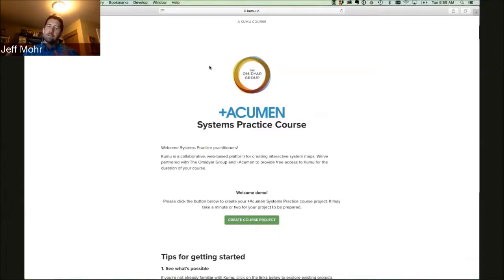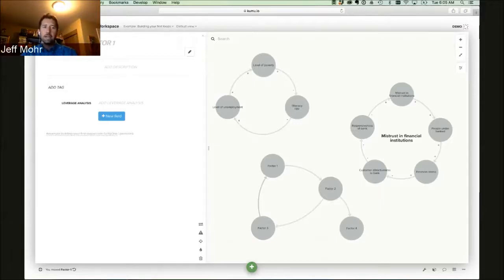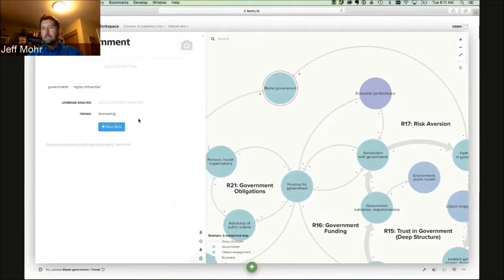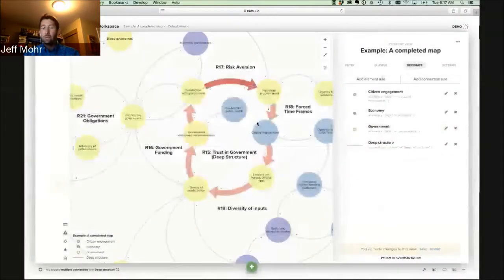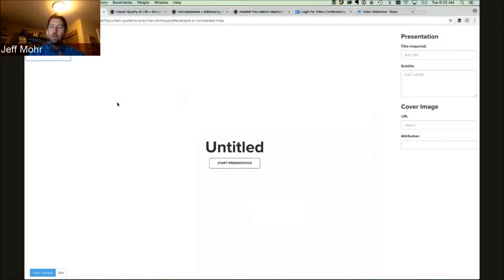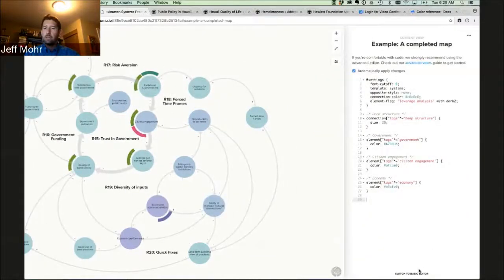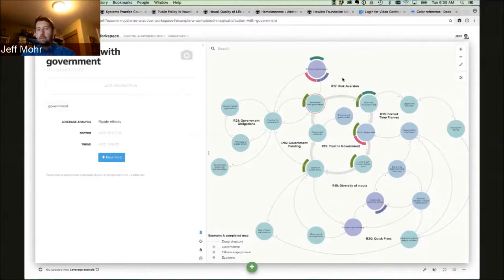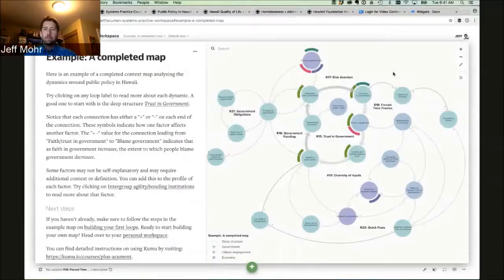Systems Practice Office Hour 5